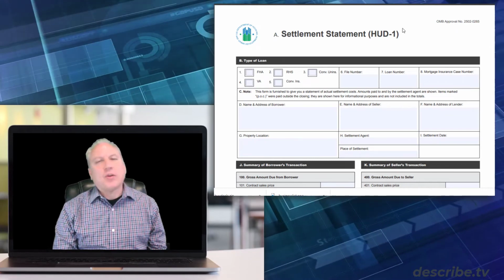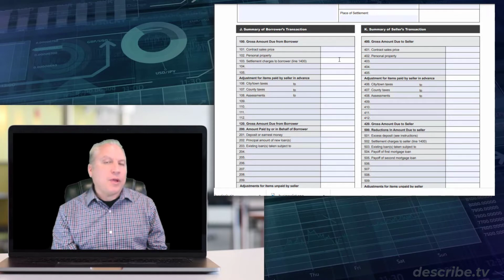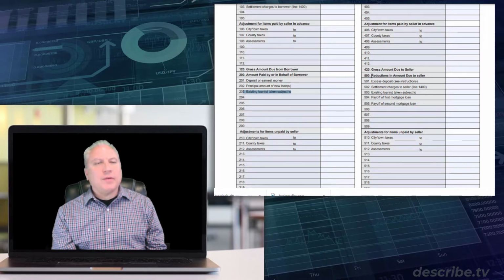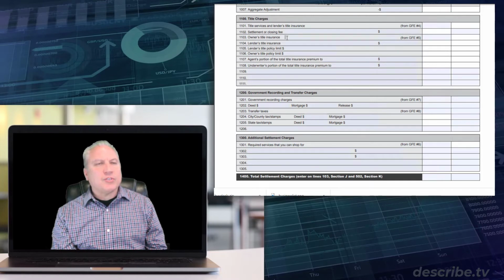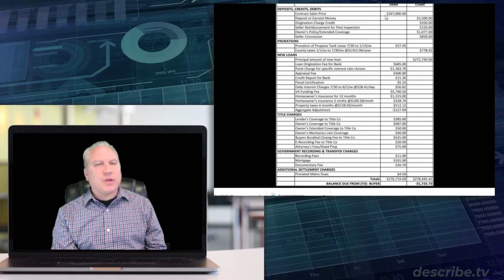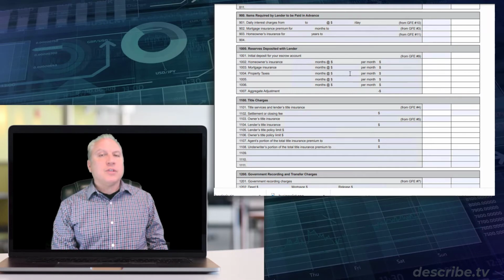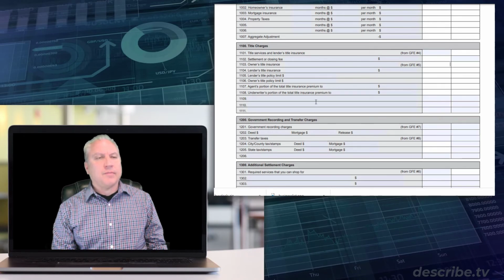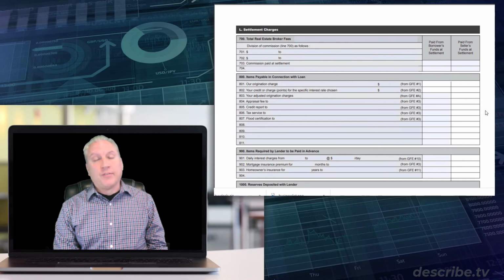How To Read A HUD-1 Settlement Statement